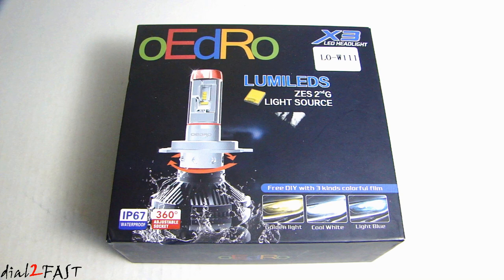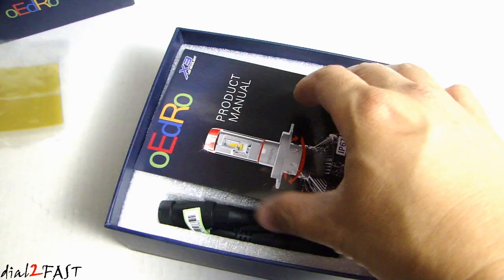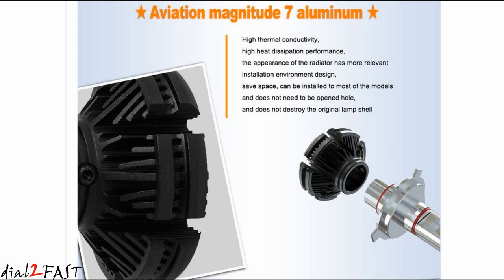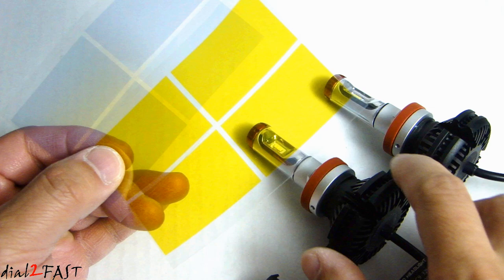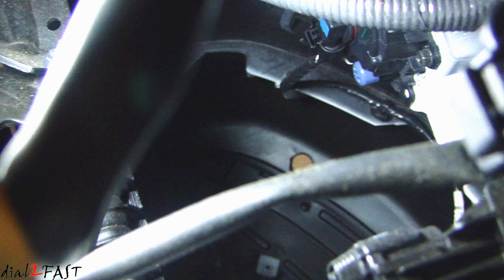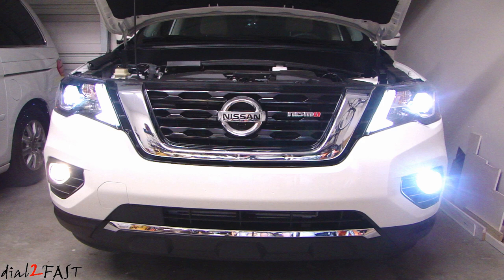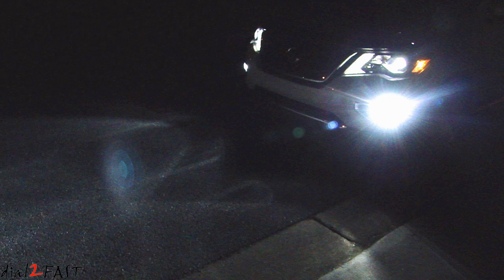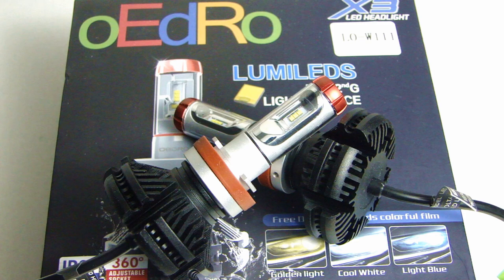How To Install H11 LED Fog Light In Nissan Pathfinder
Auxbeam F-T1 LED Light (H11 Bulb Size)
(Note: The oEdRo LED light is no longer available. I recommend the above Auxbeam FT-1 LED light)

In this video, I will show you how to install LED fog light in a 2017+ Nissan Pathfinder. The installation is a simple plug and play. Watch the entire video for all the steps.